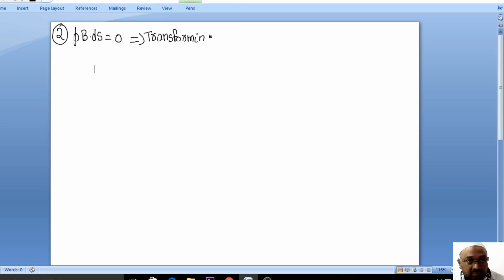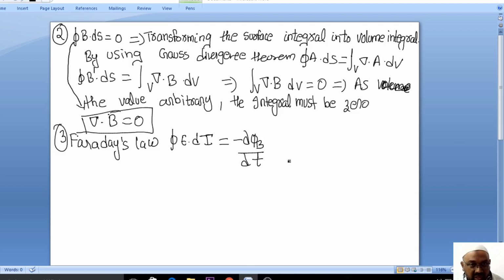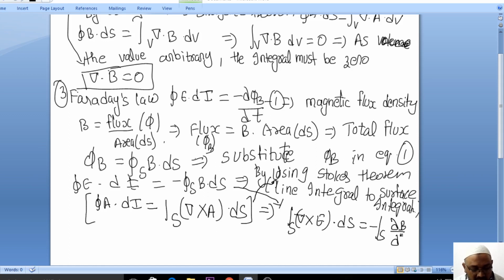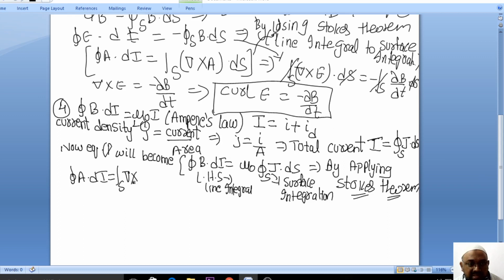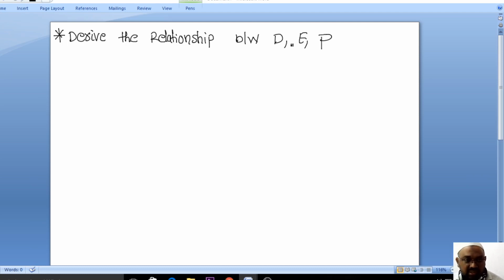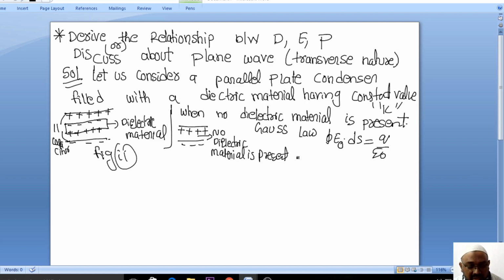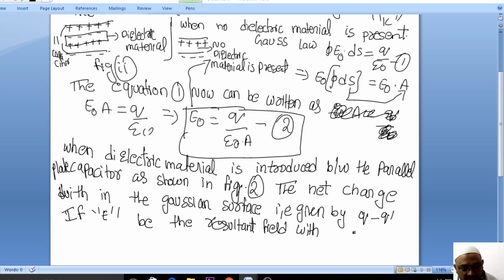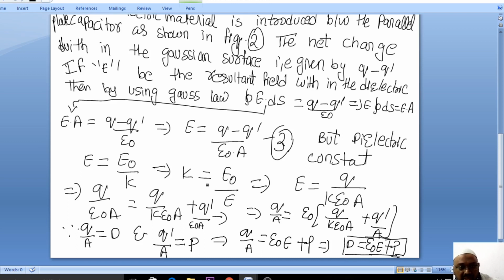Lecture -30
Ece, Mechanical & IT